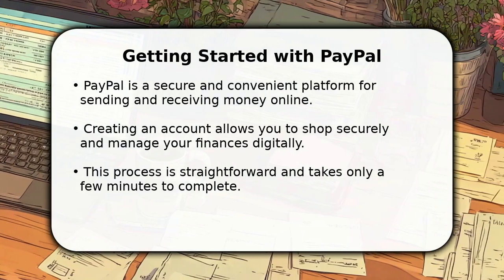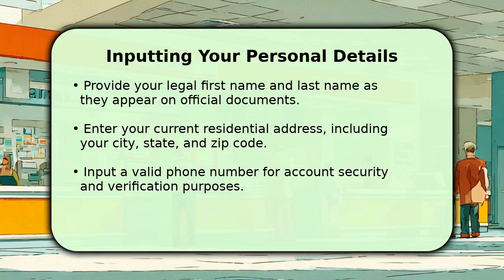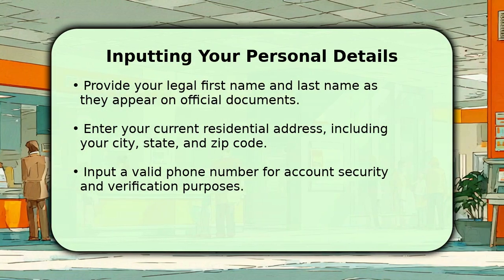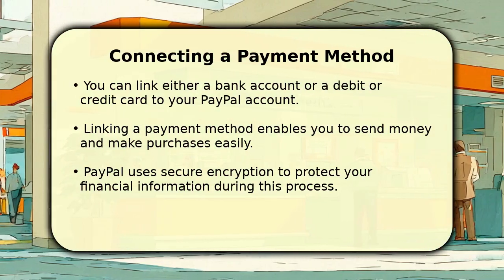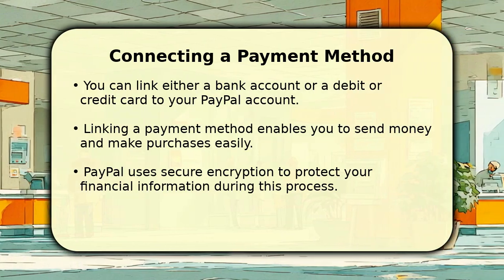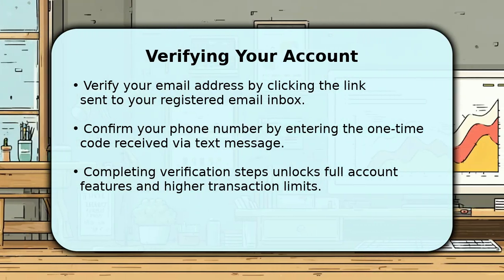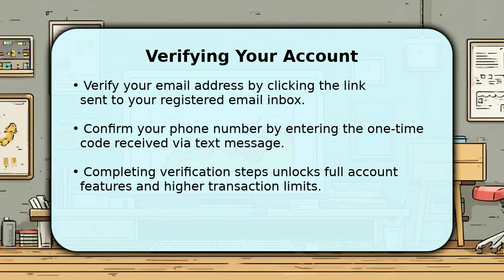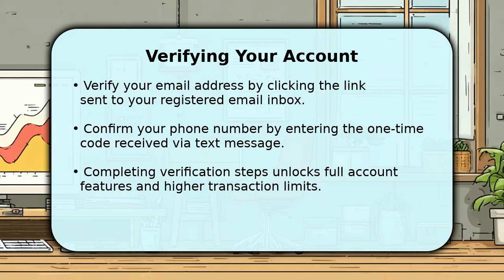How to Create PayPal Account Latest Version (UPDATED 2025)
This *UPDATED 2025* step-by-step tutorial will show you exactly *how to create a PayPal account* for the *latest version* of the platform. Whether you need a personal account for online shopping, to *send and receive money*, or even a *PayPal business account*, we've got you covered with the most current information.

In this comprehensive guide, you'll learn:
- How to securely link your bank account or credit card.

By the end of this video, you'll have your *PayPal account* ready to use for all your online transactions, providing a secure and convenient way to manage your digital finances. Don't miss out on this *latest PayPal account creation guide* and start making secure payments today!